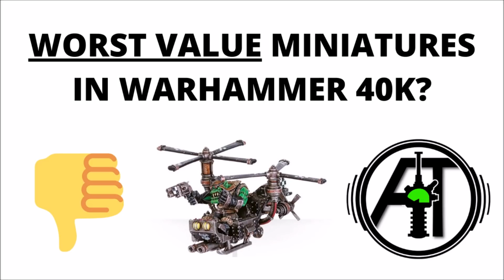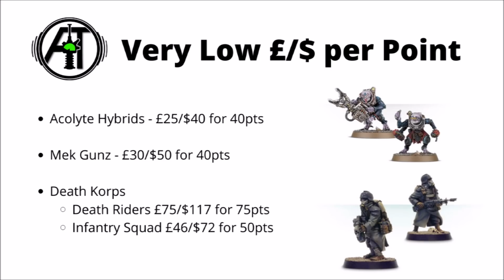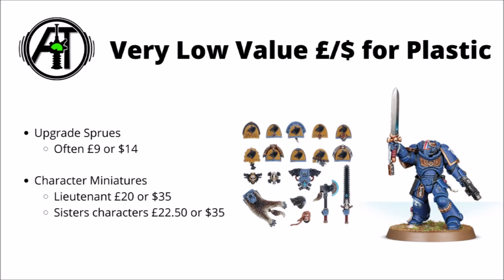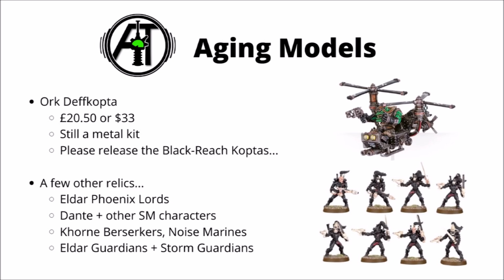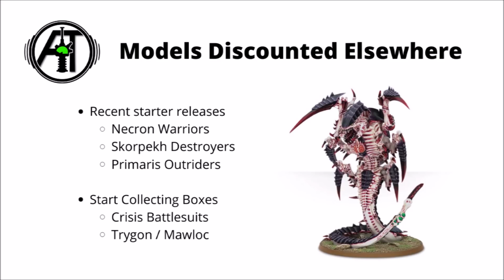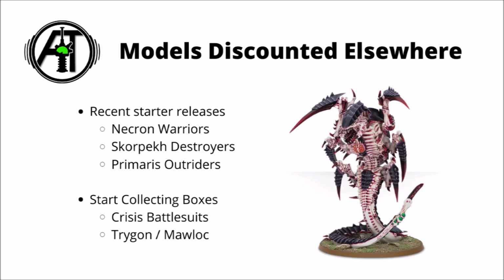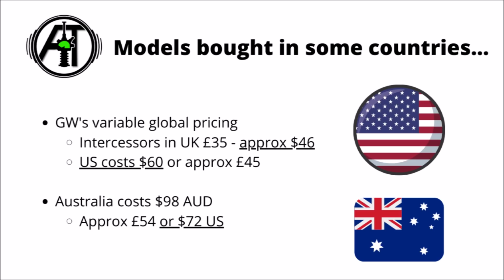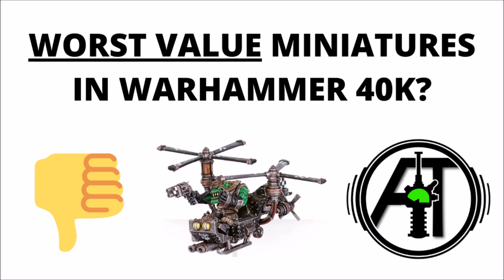Worst 40K Miniature Deals from Games Workshop?